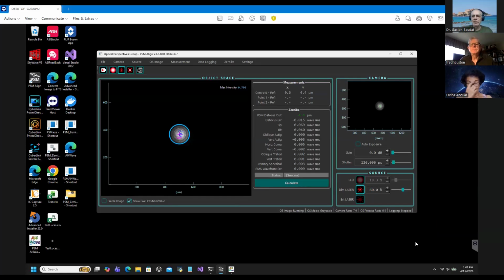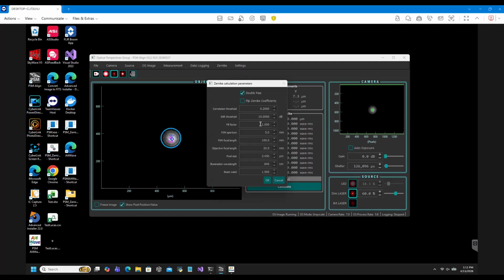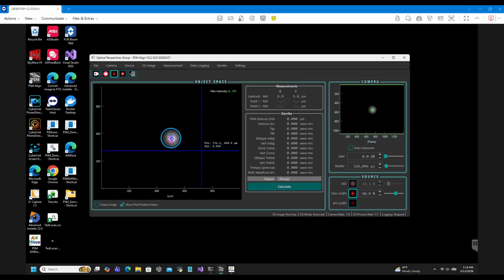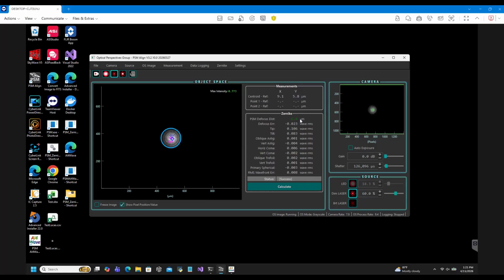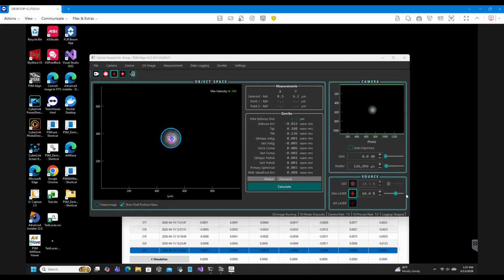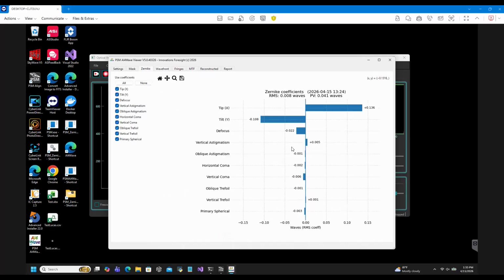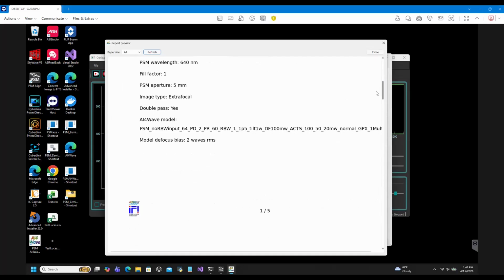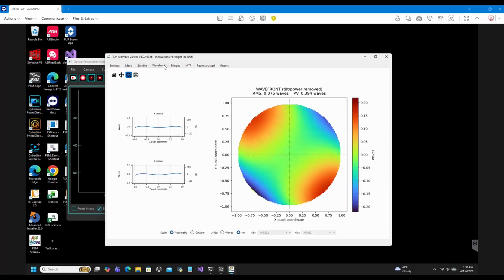AI4WavePSMTutorial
Learn how to perform wavefront and optical surface measurement using a single image with AI4Wave and PSM.
In this tutorial, we walk you step-by-step through:
1. Setting up your system
2. Capturing a slightly defocused image
3. Using AI4Wave to reconstruct the wavefront
4. Extracting Zernike modes and analyzing optical aberrations
This approach enables sensorless wavefront measurement, eliminating the need for traditional wavefront sensors like Shack–Hartmann, and simplifying your optical setup.
✅ Simple setup
✅ Fast processing
✅ Accurate results from just 1 image
Whether you're working in optics, photonics, or optical metrology, this method provides a powerful and efficient alternative for wavefront analysis.